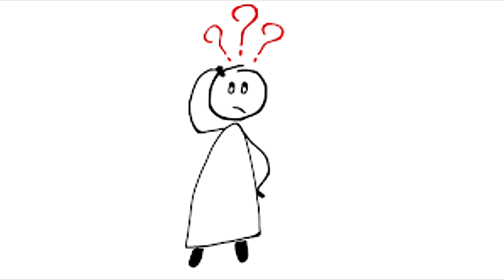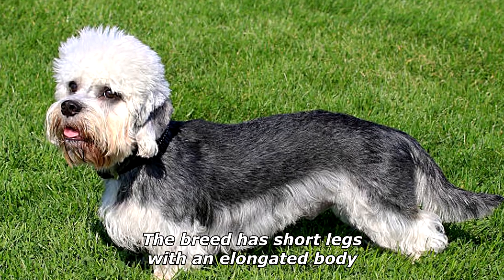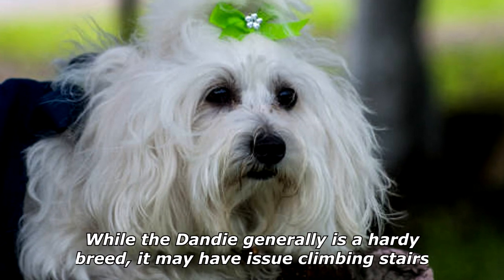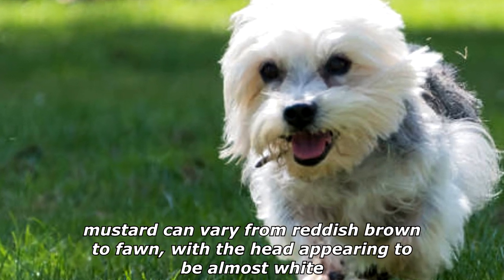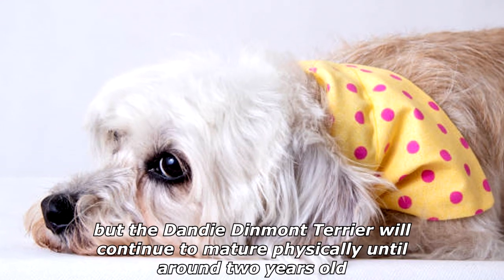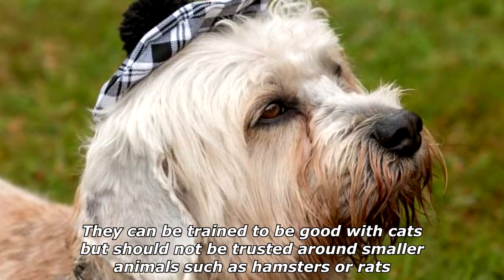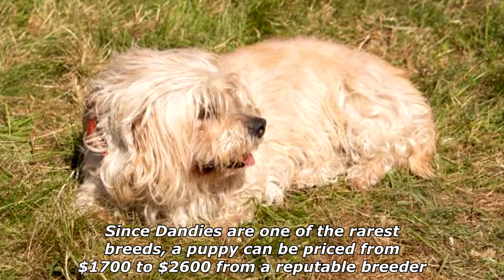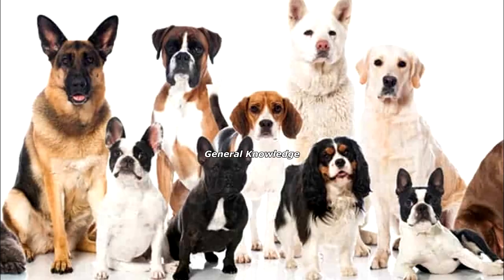Quick Dog Facts About The Dandie Dinmont Terrier!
In today's video we're gonna see some quick dog facts about the dandie dinmont terrier.